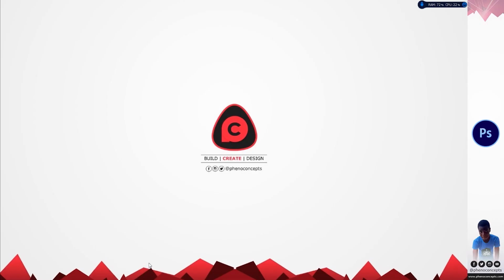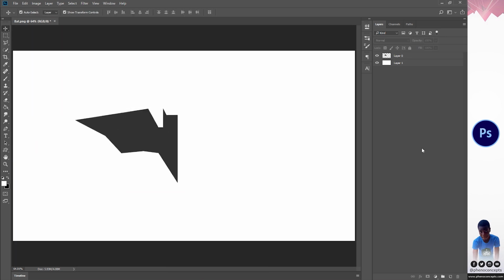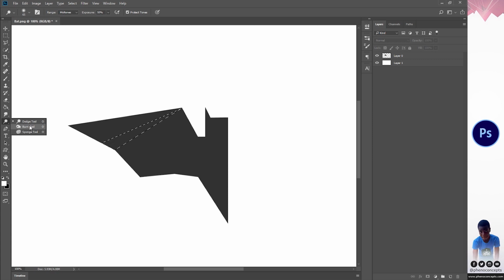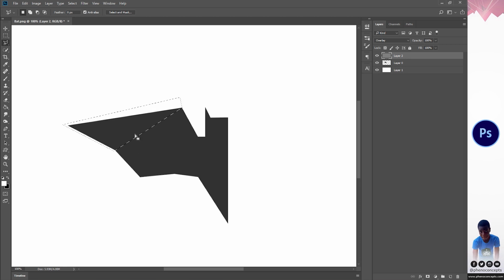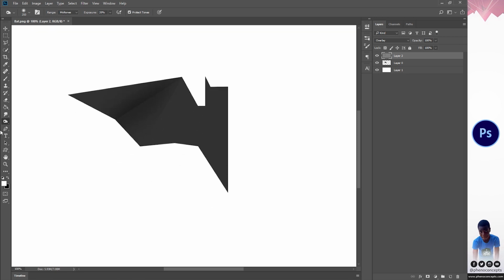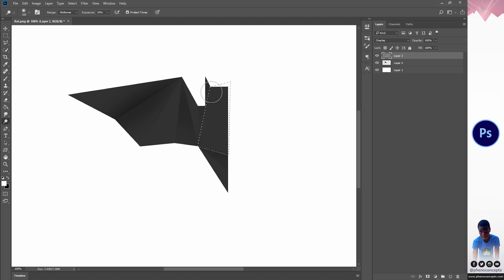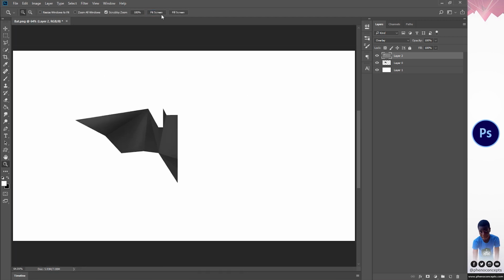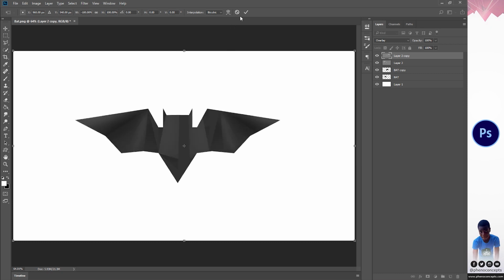How to add depth to a flat logo or image in Photoshop | Phenomenal Concepts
Using a flat image or logo with no depth shows how unprofessional a designer is. In this video, I will show you how to add depth on your image or logo

Design your website with WordPress now